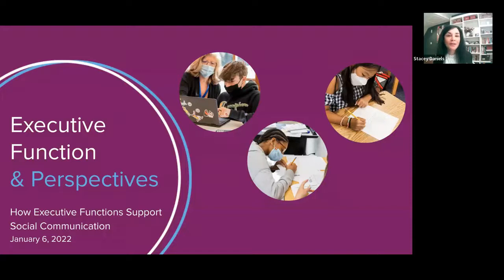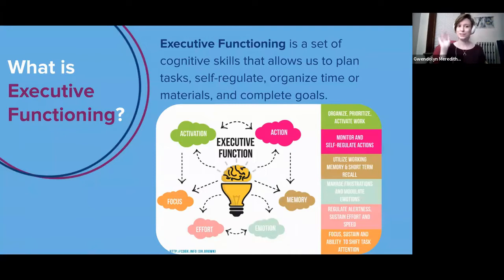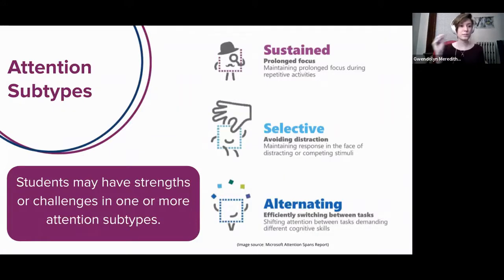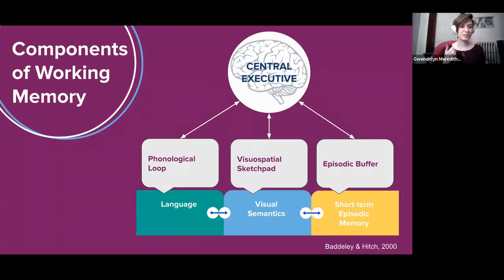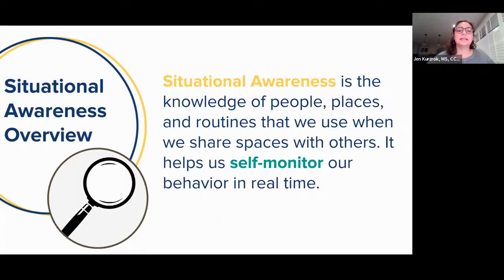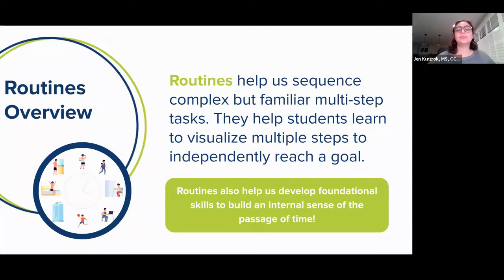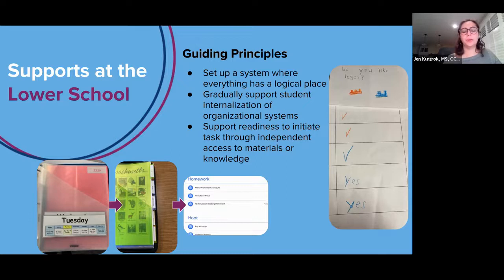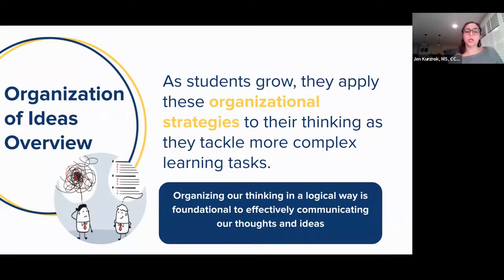Executive Function and Perspectives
In this replay of our live community speaker series webinar on January 6, 2022, you will hear from Carroll speech and language pathologists about the relationship between executive functions and social communication -- both in the classroom and with peers. You'll also learn specific strategies utilized at Carroll that support and develop students' executive functioning.